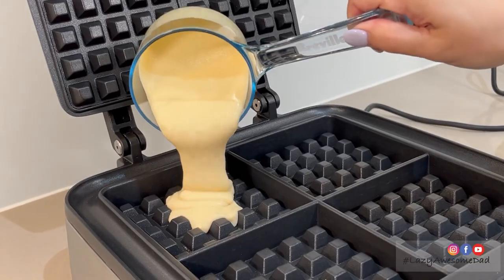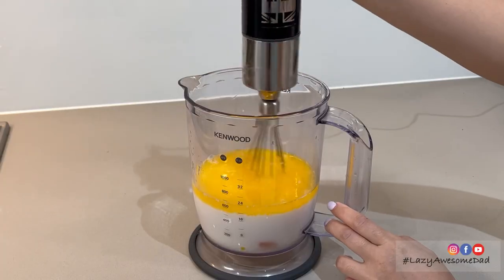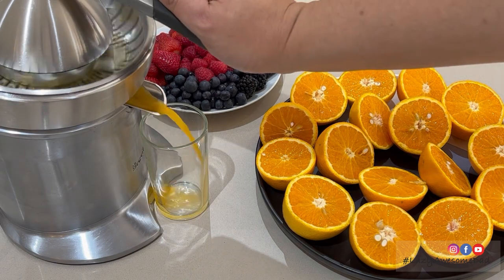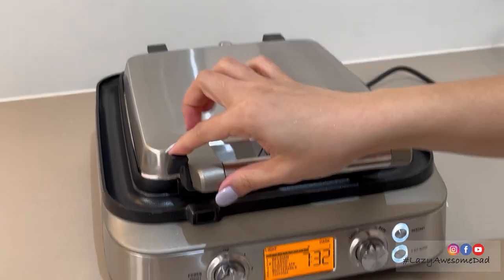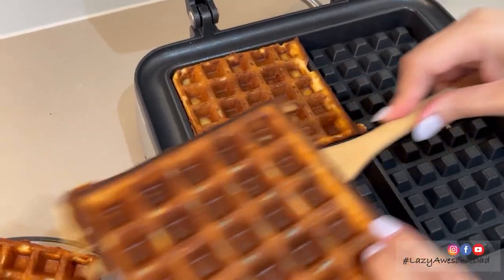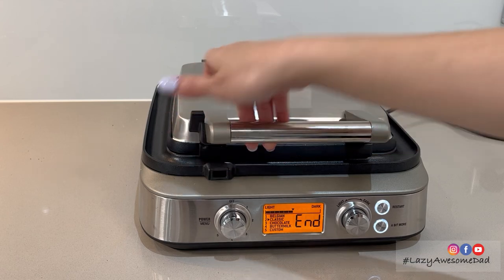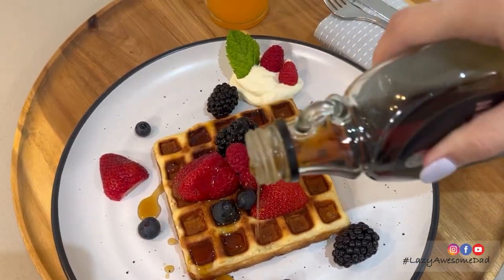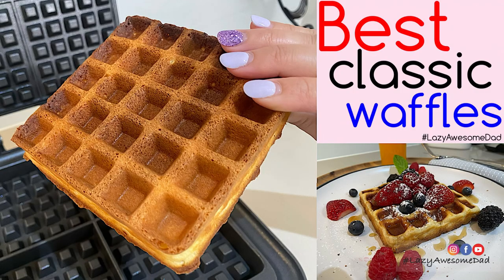How to make the best crispy classic waffle - Made with the Breville SMART Waffle Maker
The kids chipped in to buy a Breville Smart Waffle maker. They say it is a good investment which will save us money in the long run as the cost of waffles at the local cafe is close to $20 a serve with drinks X 4. So many surcharges nowadays that things are getting so expensive.